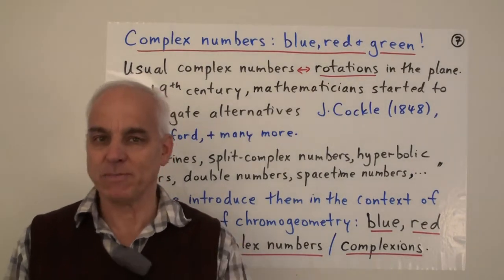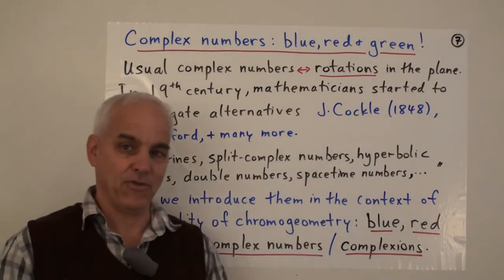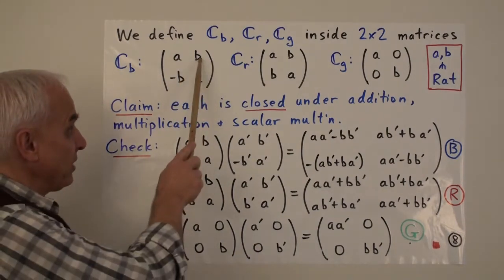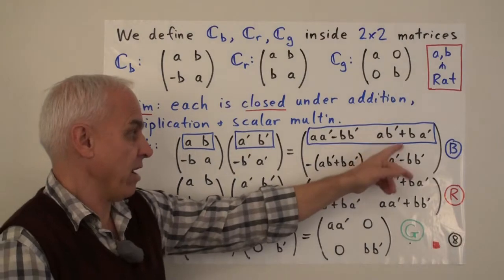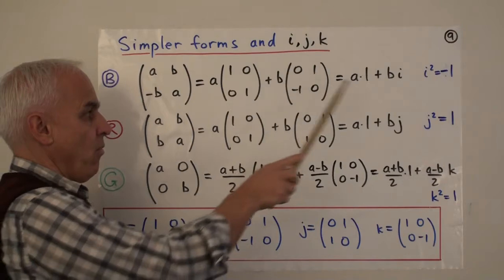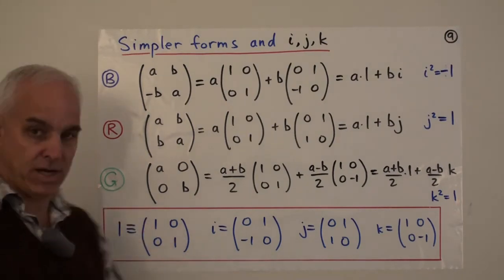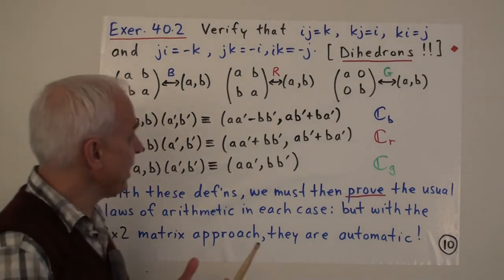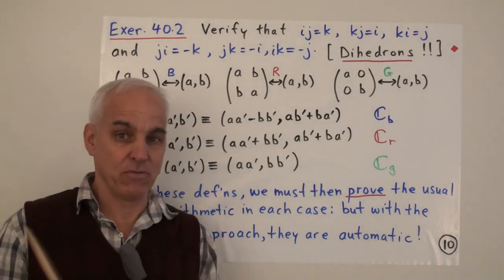Relativistic dot products and complex numbers II 40b | Geometric Linear Algebra B | NJ Wildberger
We continue discussing the triality of blue, red and green dot products, and introduce associated complex numbers. These are nicely organized inside the algebra of 2x2 matrices. Chromogeometry is the study of the interactions between these three geometries.